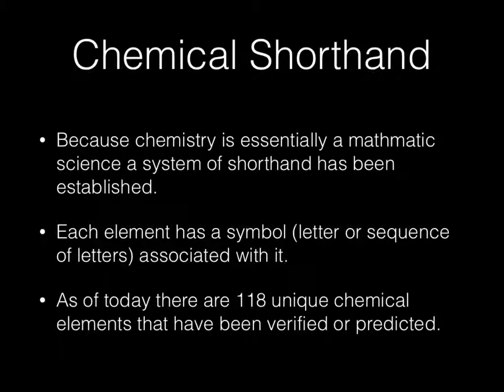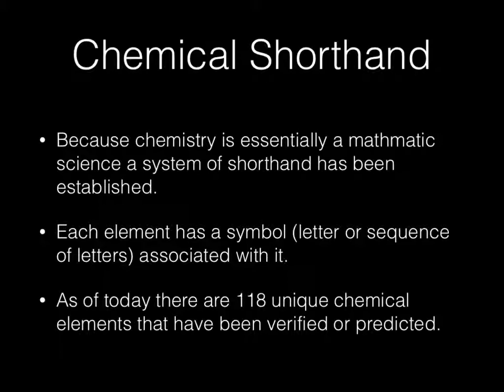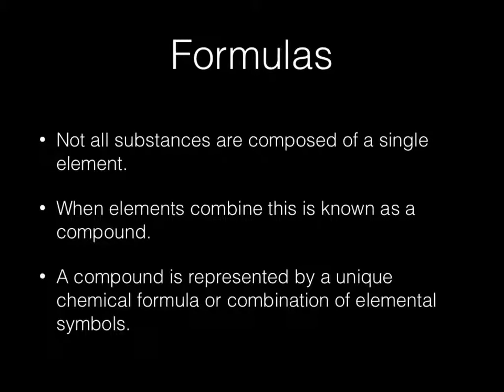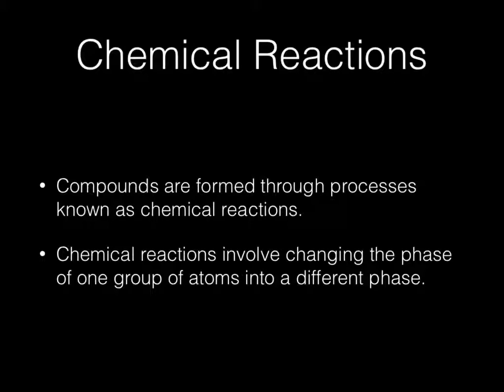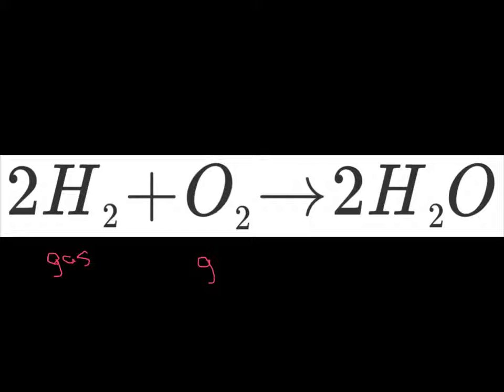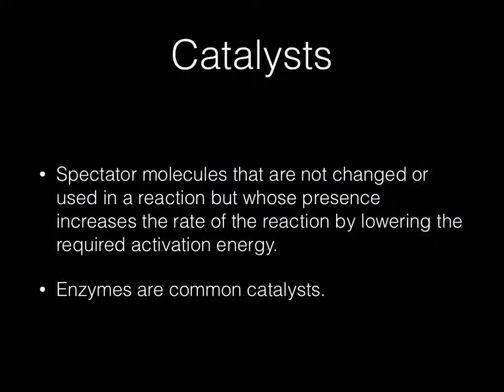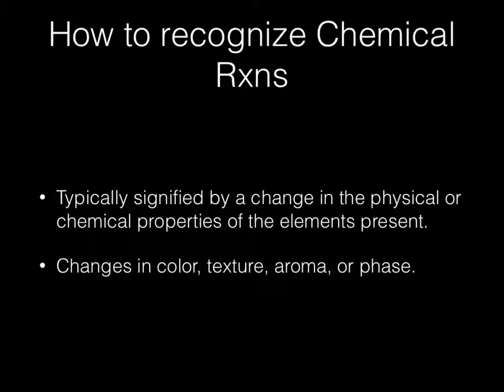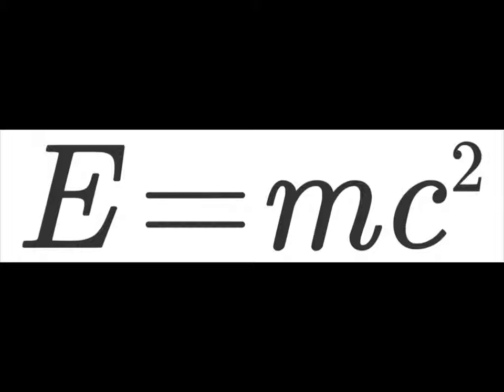Chemistry Topic Two - Video Two - Introduction to Chemical Reactions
A discussion over the basic concepts of chemical reactions as well as chemical shorthand.